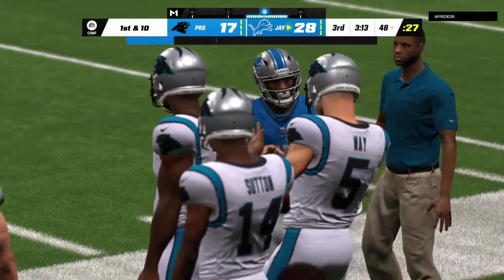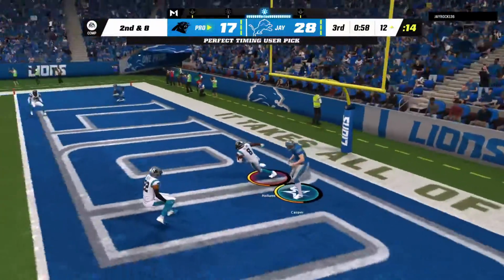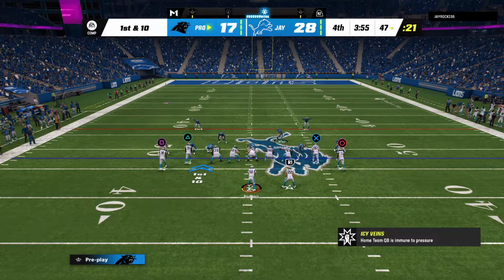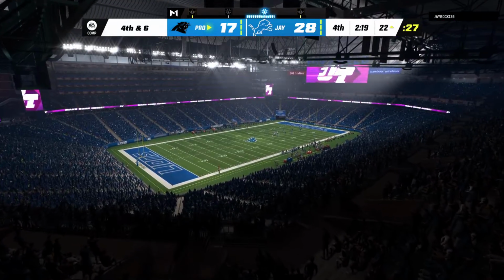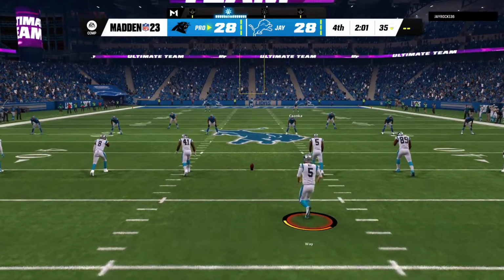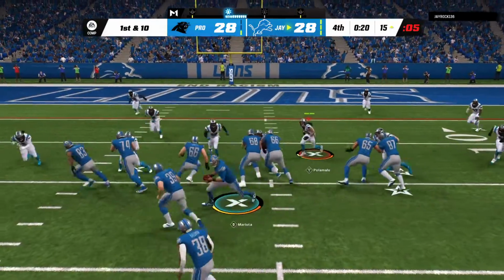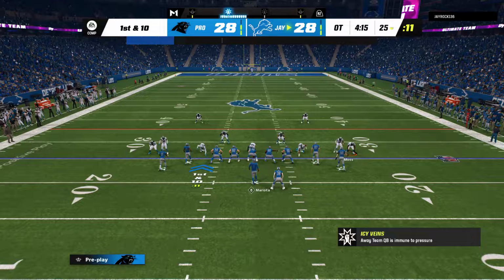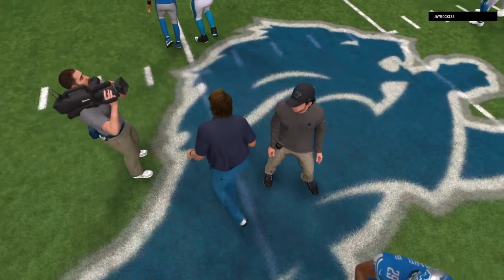MUT Champions Comeback Never Give Up